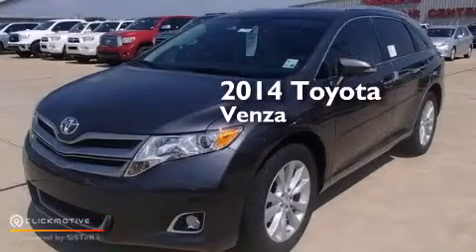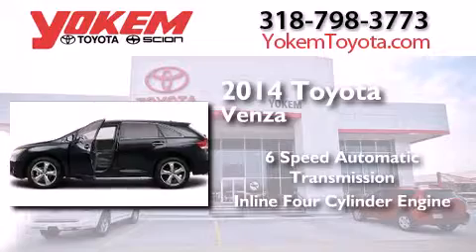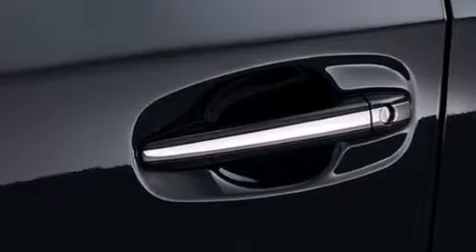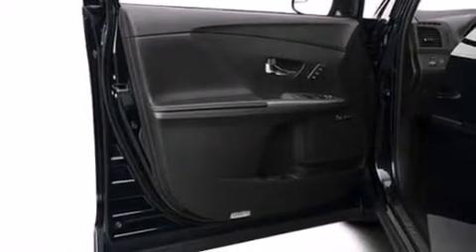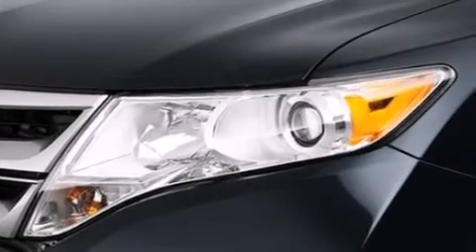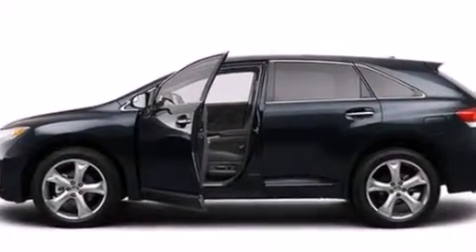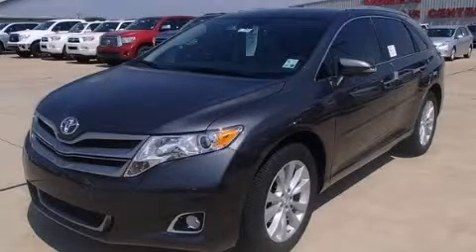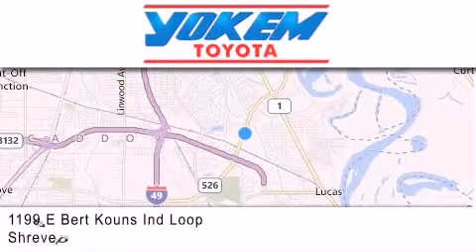2014 Toyota Venza Shreveport LA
We have been honored to serve the Shreveport LA area , we promise that your experience at our dealership will exceed your expectations ! Year : 2014 Make : Toyota Model : Venza Engine : Regular Unleaded I-4 2.7 L/163 Trans . : Automatic Exterior : Magnetic Gray Metallic Interior : Ash/Lt Gray/Stone/Drk Gry Stock : 081902 Yokem Toyota 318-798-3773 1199 E. Bert Kouns Shreveport , LA 71105